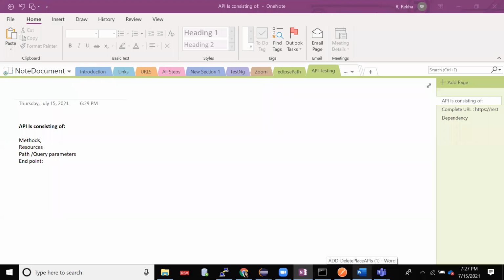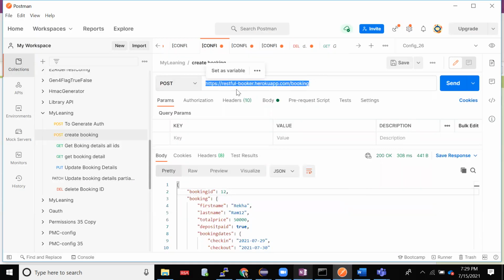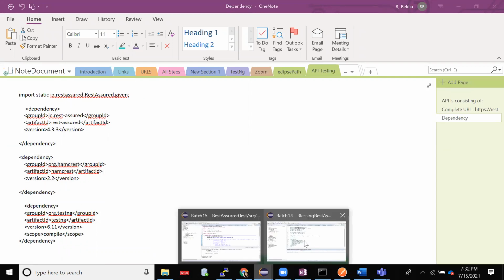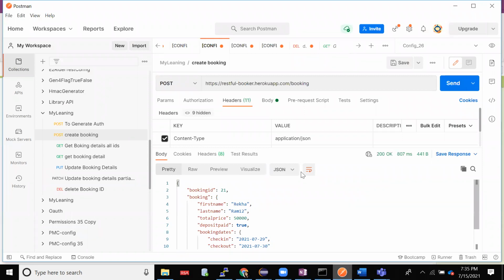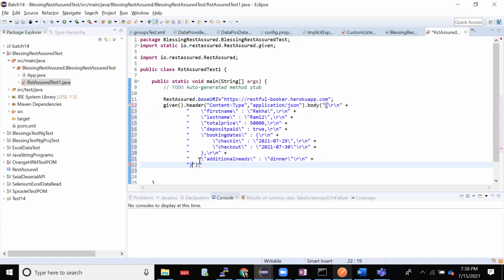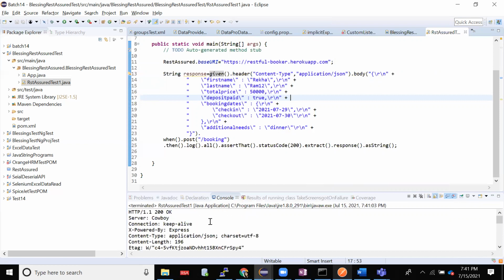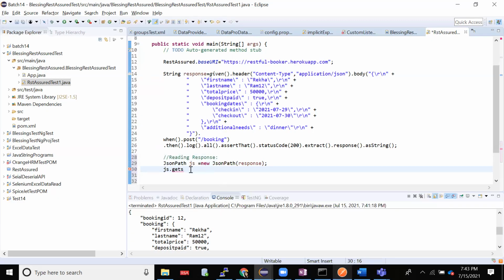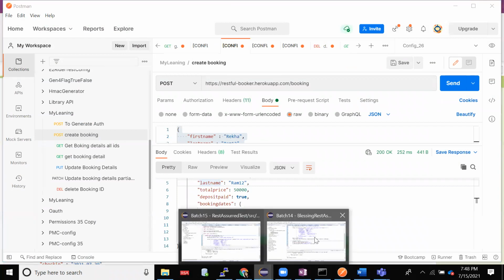Rest Assured Setup | Rest Assured Introduction #1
import static io.restassured.RestAssured.given;
Body
    "firstname" : "Rekha",
    "lastname" : "Ram1",
    "totalprice" : 50000,
    "depositpaid" : true,
    "bookingdates" : {
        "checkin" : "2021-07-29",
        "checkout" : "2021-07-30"